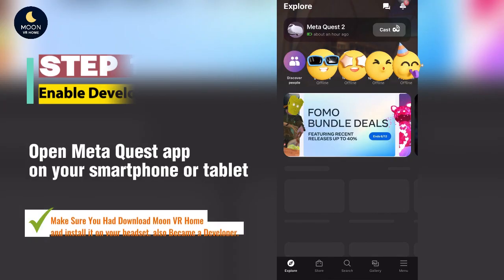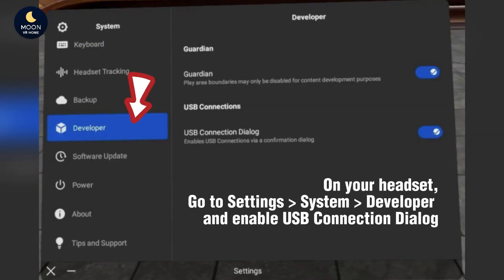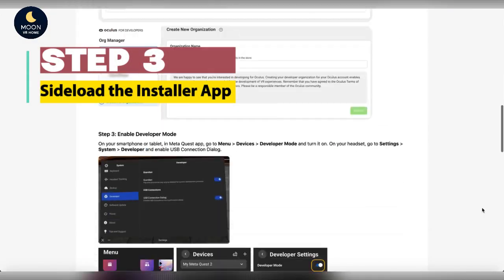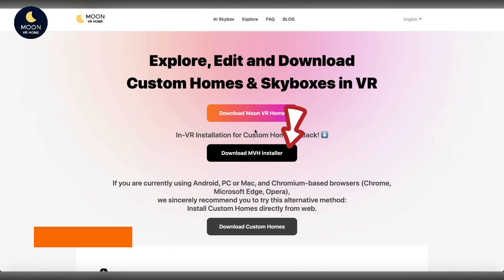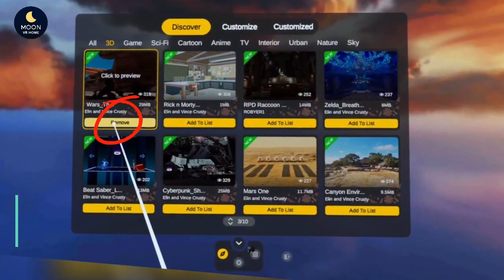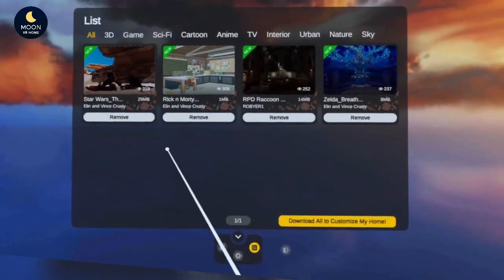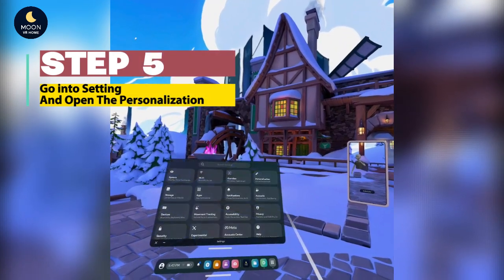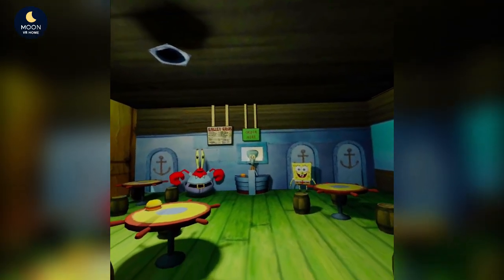Easier Way! How to Enable Developer Mode and Download Custom Homes & Skyboxes with Moon VR Home!